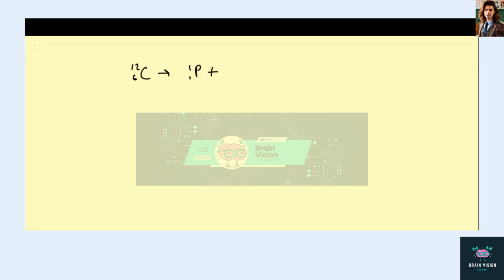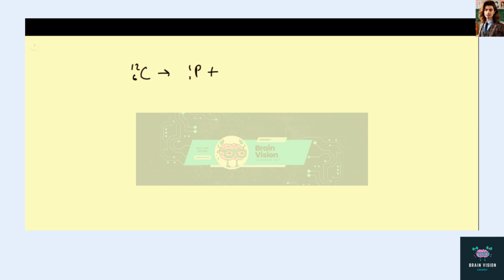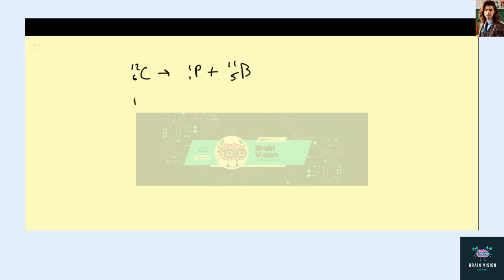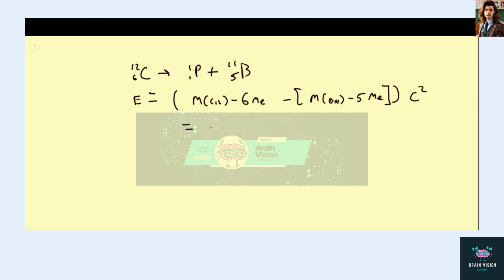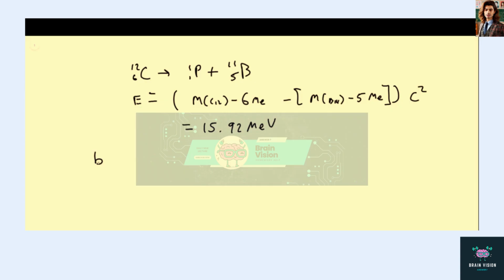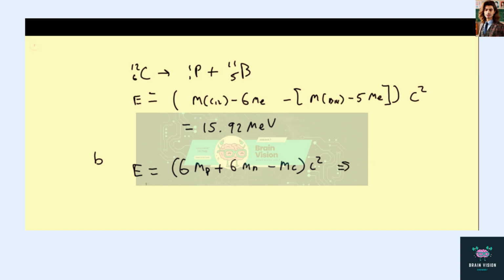Calculate the minimum energy required to remove one proton from the nucleus . This is called the pro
Calculate the minimum energy required to remove one proton from the nucleus . This is called the proton-removal energy. ( : Find the difference between the mass of a nucleus and the mass of a proton plus the mass of the nucleus formed when a proton is removed from 126C.) (b) How does the proton-removalenergy for compare to the binding energy per nucleon for , calculated using Eq. (43.10)?